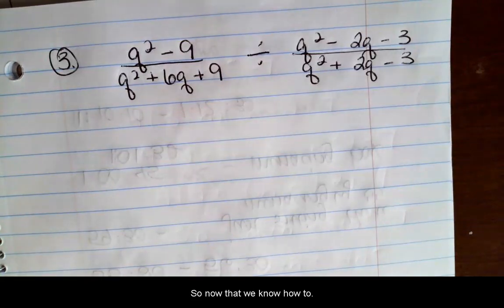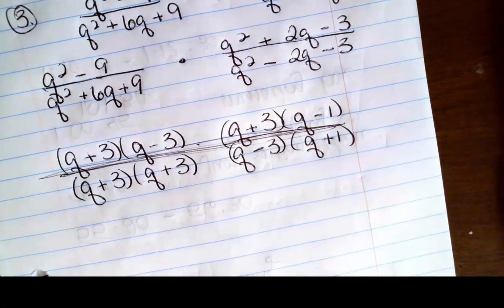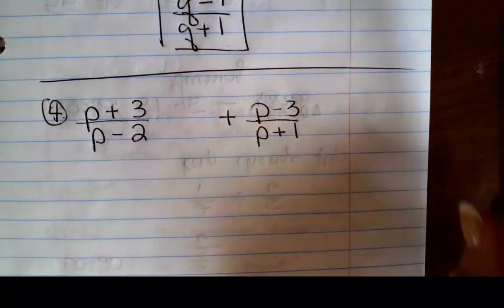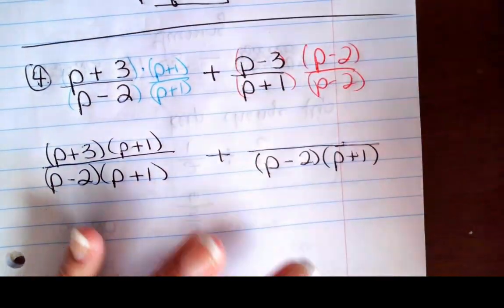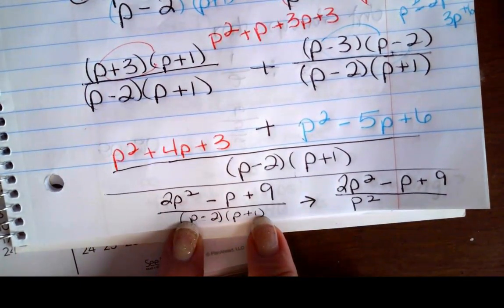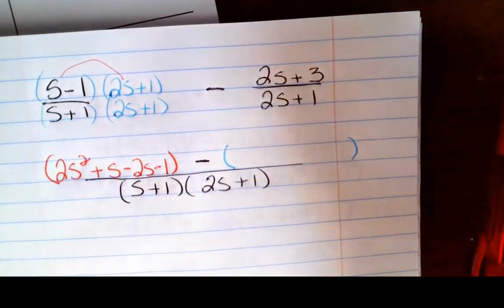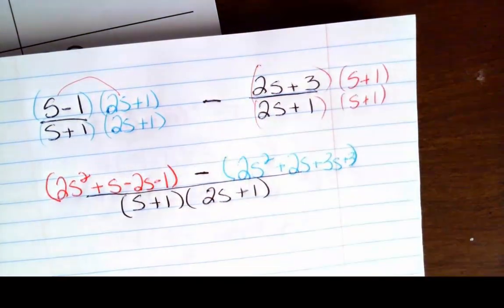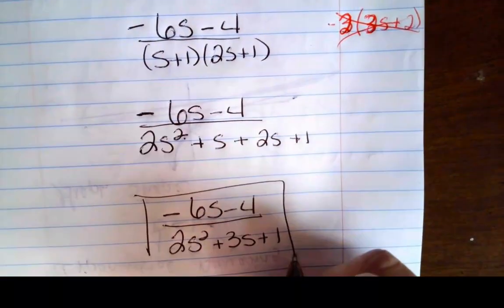Module 9.1 Examples 3-4